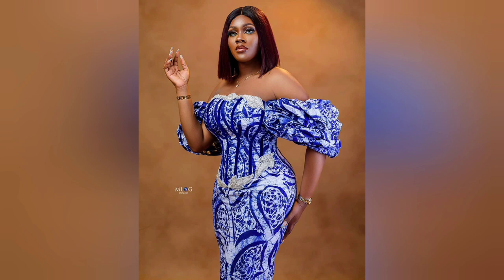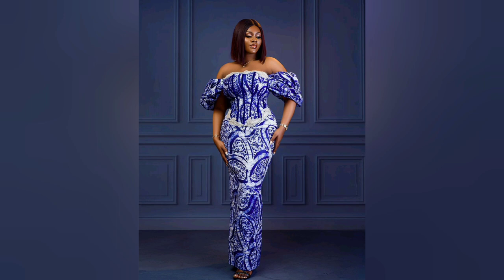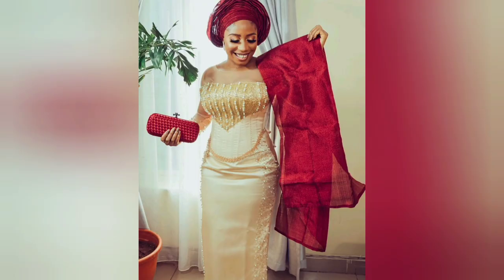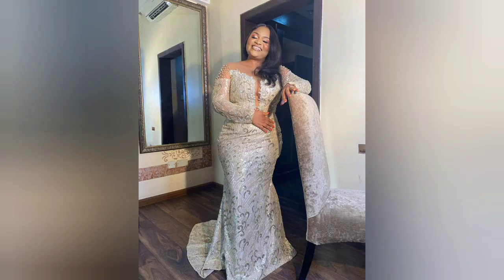Beautiful African Ladies Fashion Styles 2022 Latest And Elegant Asoebi Styles Most Stylish Ankara